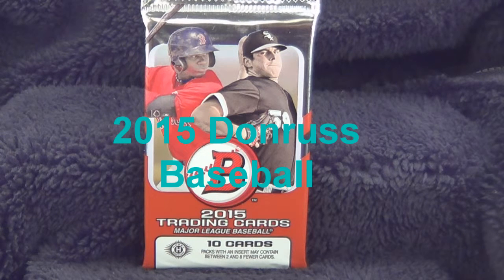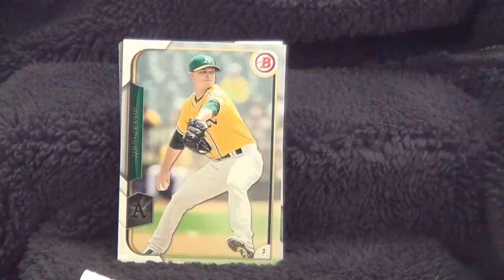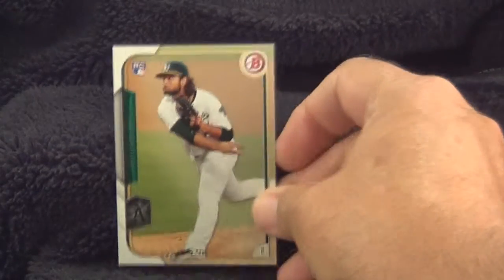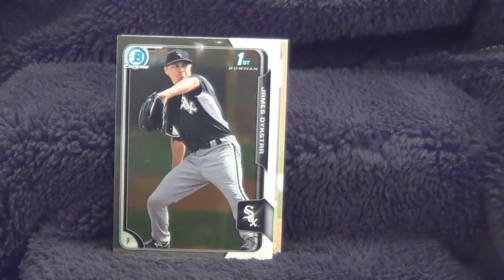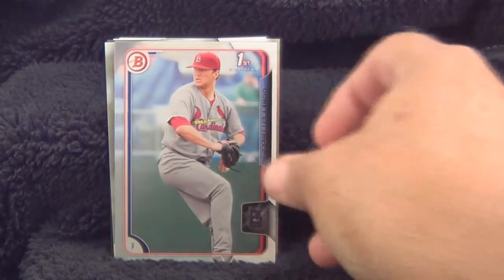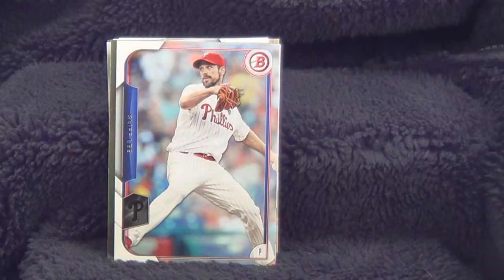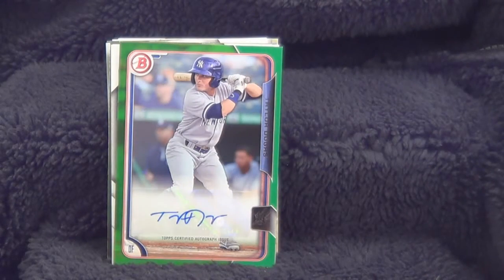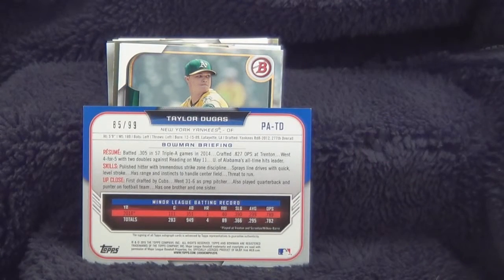2015 Bowman Baseball Card Pack Opening Autograph Card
2015 Bowman Baseball Card Pack Opening Autograph Card

In this video we will be opening a 2015 Bowman Baseball Card Pack. The pack has 10 cards. I will show you each card in the pack.

A big surprise with this pack, I got an autographed card! It is one of the short run autographs #85 of 99 signed. There are some Chrome cards and a Scout Card.